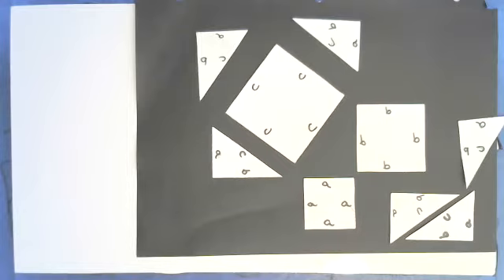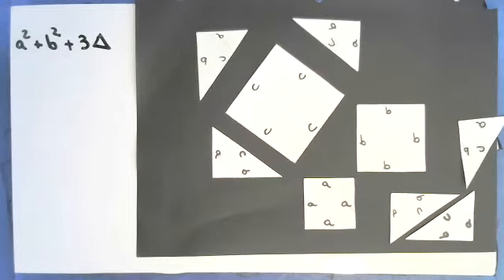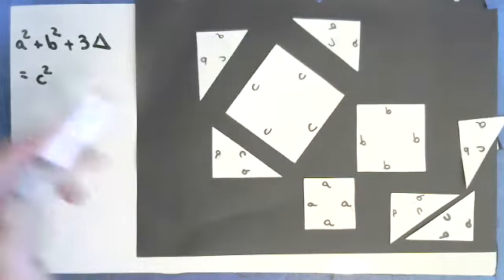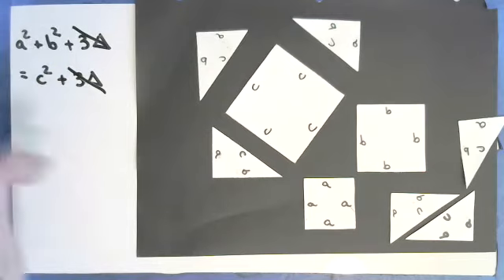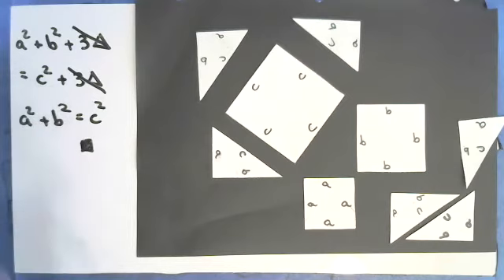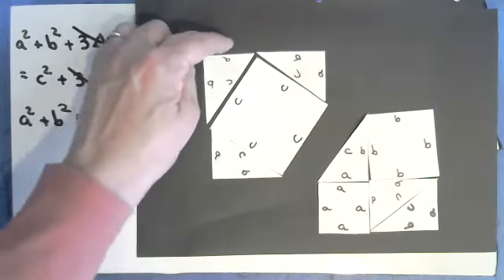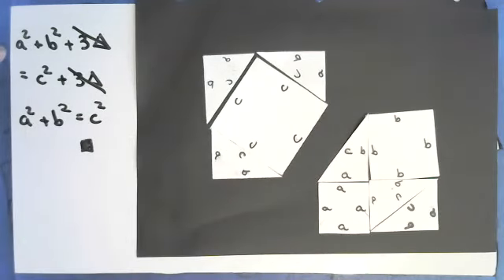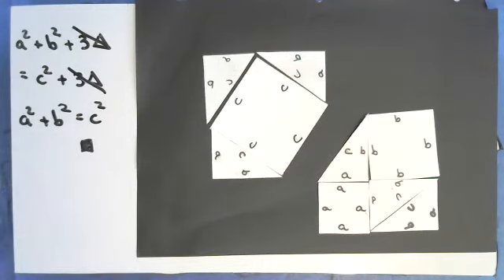Pythagorean Theorem proof 1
The first of five visual proofs of the Pythagorean Theorem